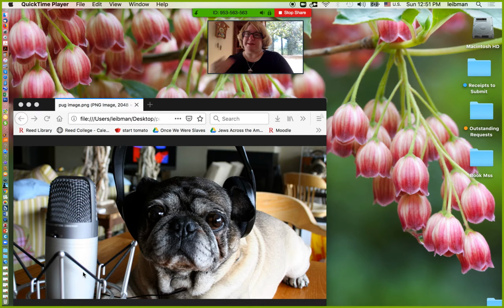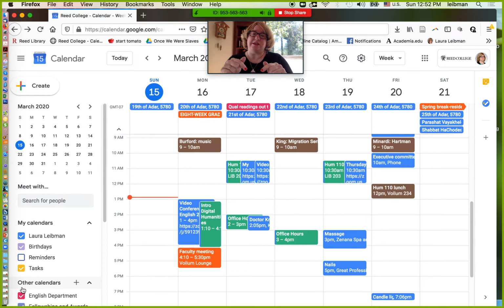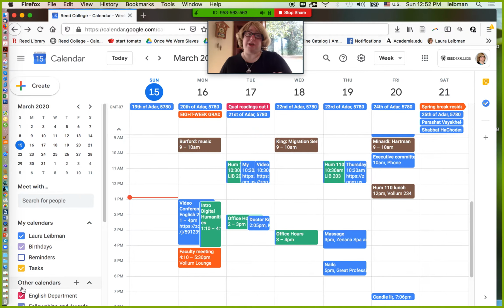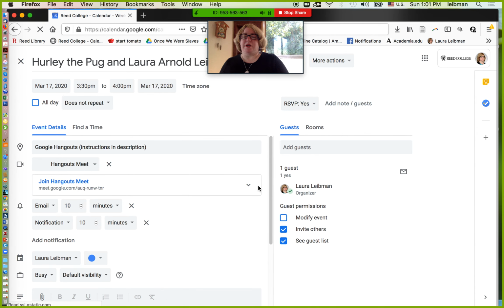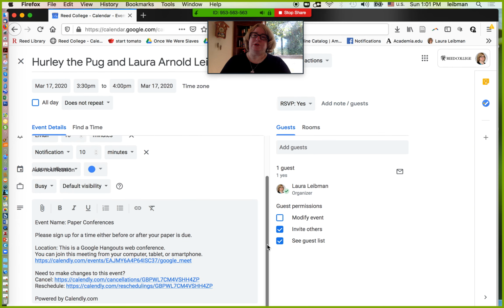There MUST Be An Easier Way: Scheduling Online Paper Conferences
In this video I show you how to use Calendly + Google Calendar to allow students to sign up online for paper conferences so that you don't have to deal with a million emails.

Wait! I'm desperate to to pay $10 a month extra instead of using the free version just so I can include zoom automatically.  How do I integrate zoom?